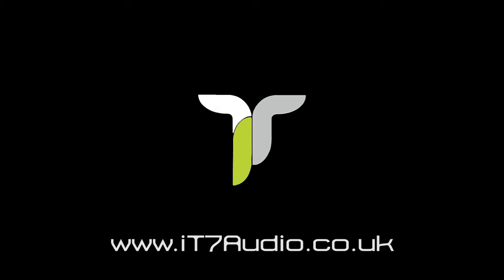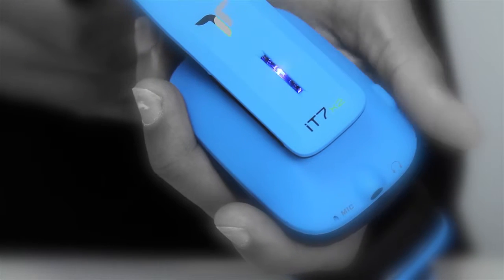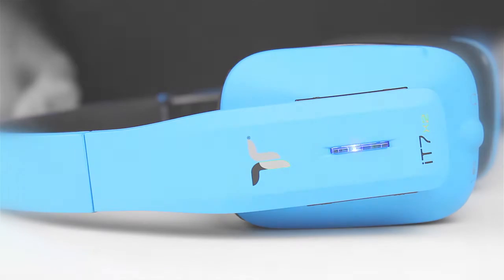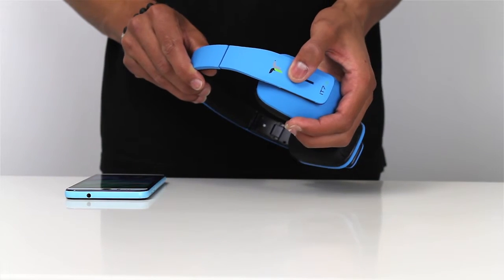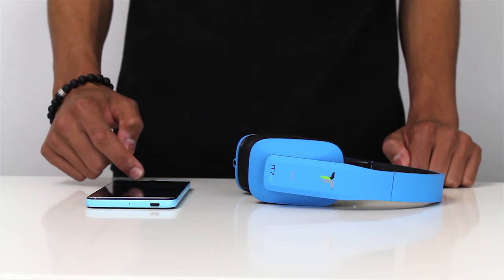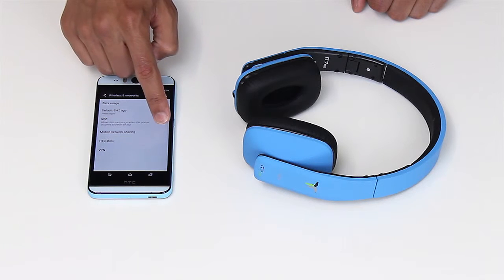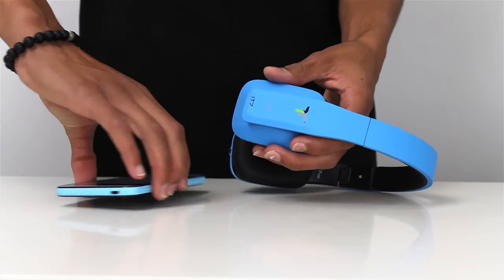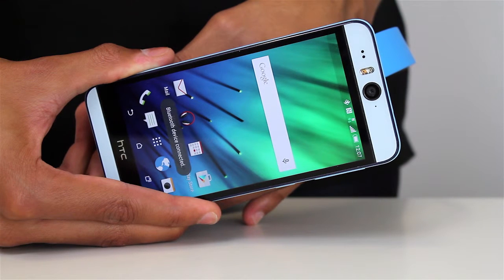iT7x2 - How to Pair with your Android Device using NFC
Operational Instructions for your iT7x2 Headphones.

Combining style with the latest Bluetooth® wireless technology, so they not only look and feel fantastic, they sound incredible too! The iT7x2 incorporates the aptX® chipset which means crystal clear, wireless sound quality. With a wireless range of 20 metres, a high definition built-in microphone, continuous usage time of up to 22 hours and a standby of 400 hours plus NFC pairing capabilities meaning you can tap, connect and then play in seconds. Comes in 5 different, stylish colours